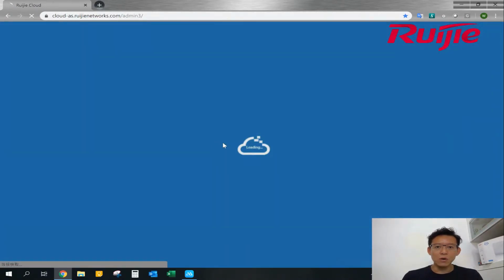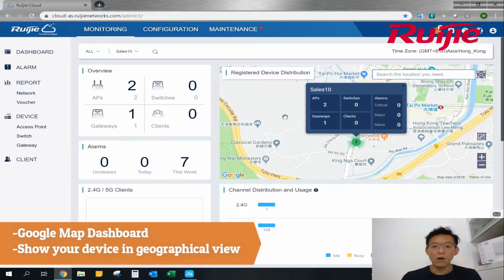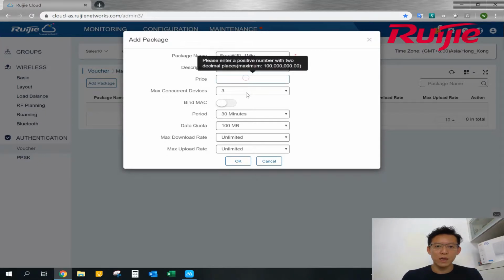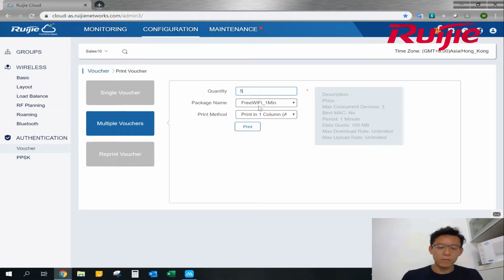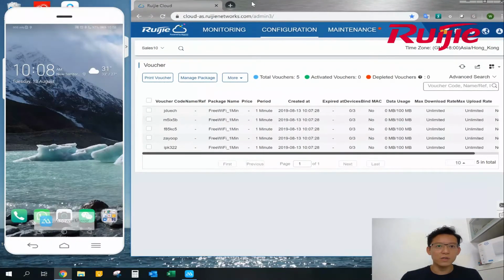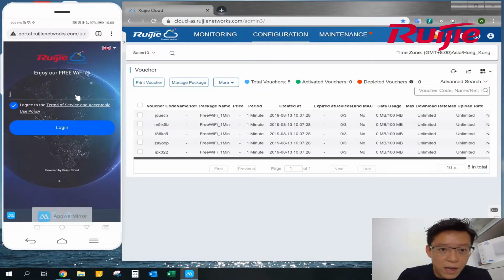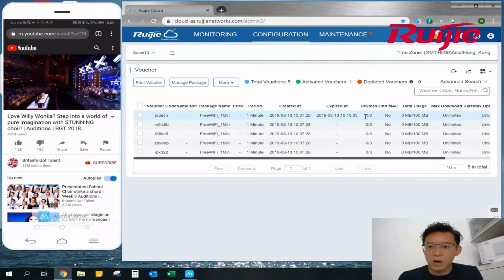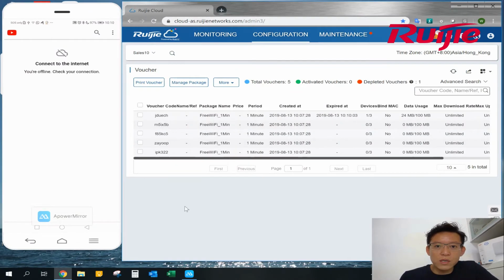Ruijie Cloud Backpack Demokit Unbox Video Chapter 3 - Ruijie Cloud Guest Voucher/Access Code Demo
,check check!
Ruijie Backpack Demokit is a sales kit for our registered partner, the kit include all hot selling networking equipment in SME.
The video series divide into few chapters, step by step from hardware backpack unbox, physical connection, basic Ruijie Cloud App provisioning, advanced feature demo, and how to reset the demokit into factory default.

Powered by Ruijie Cloud technology

Target for all our Ruijie Registered Partners !